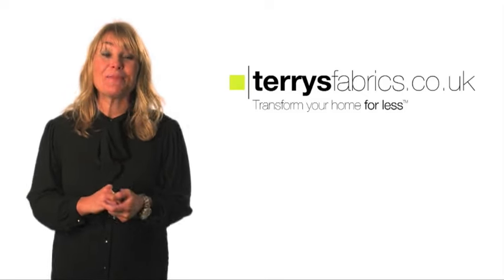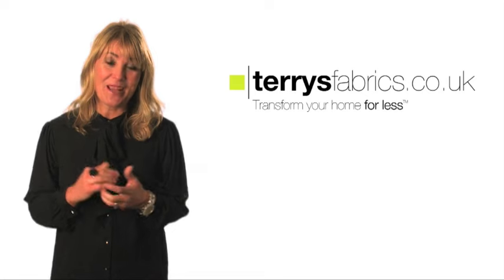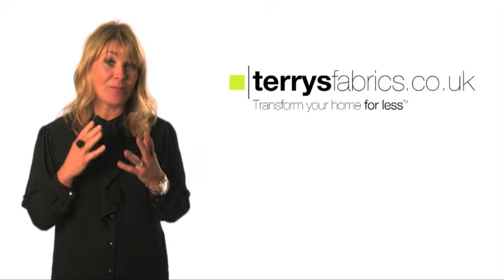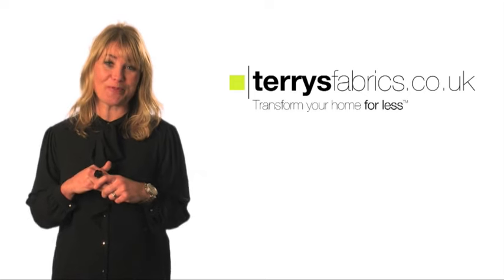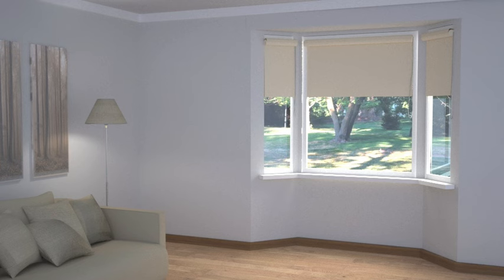Personalise Your Bay Window Treatments - Curtains, Blinds & Pelmets Combinations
Jane Farnum presents you with multiple ways to dress up your bay windows.
By the end of the video, you will realise that there is a plethora of curtain, blind and pelmet combinations for your bay windows and the choice is only limited by your imagination and any existing decor elements.